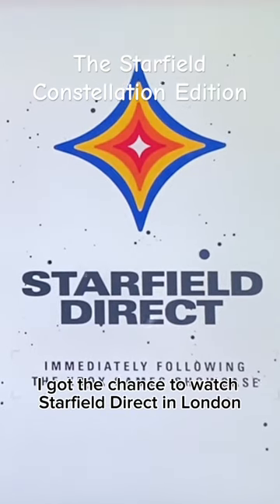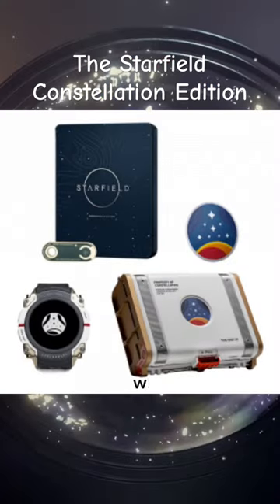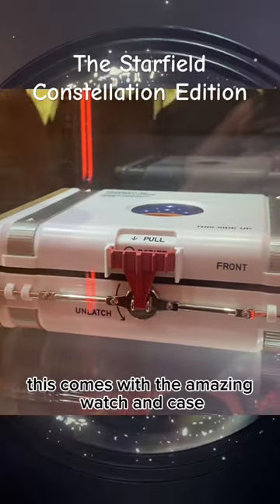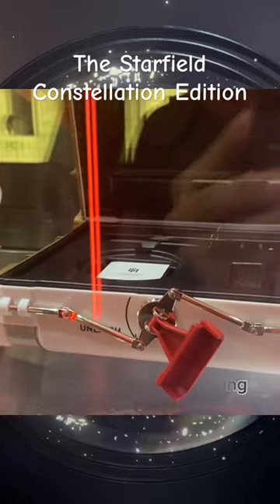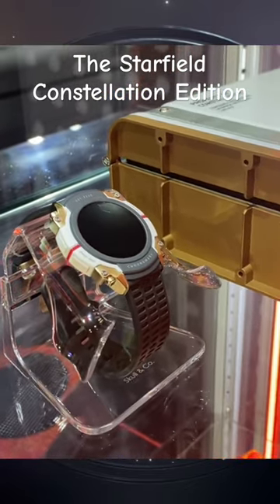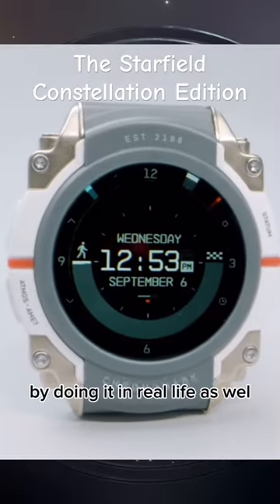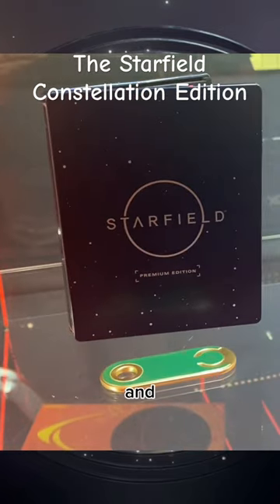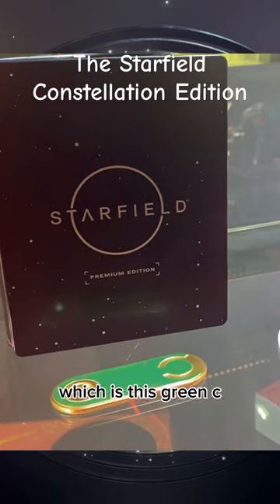The Starfield Constellation Edition is an AMAZING piece of kit!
A massive thanks to @xbox and Lucozade for the invite.